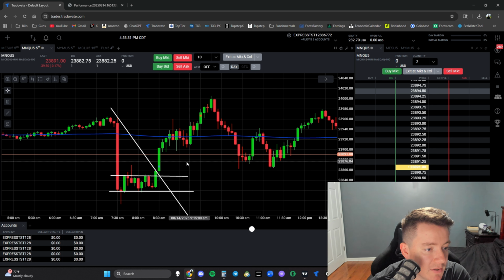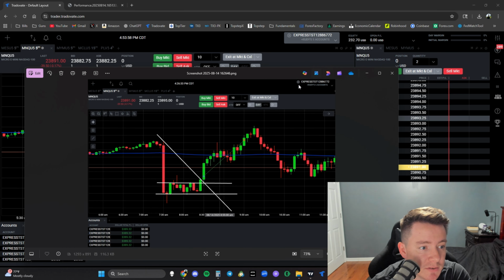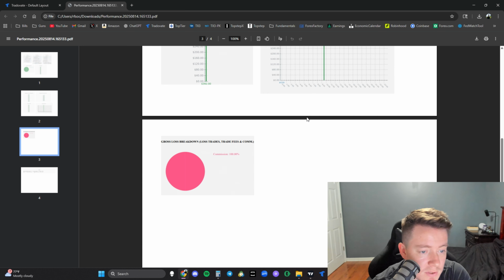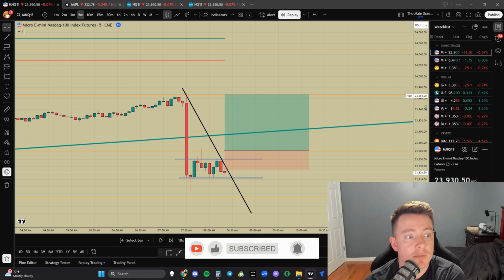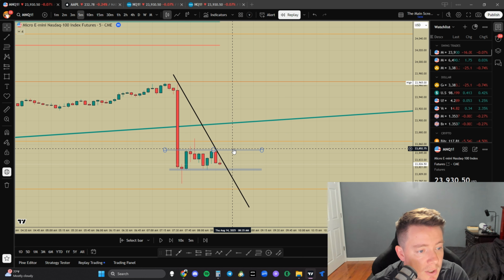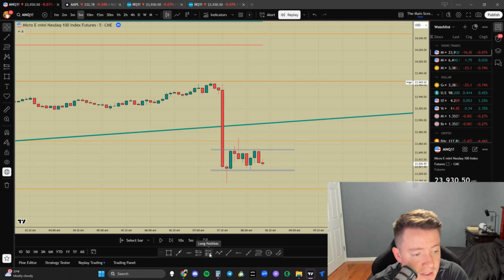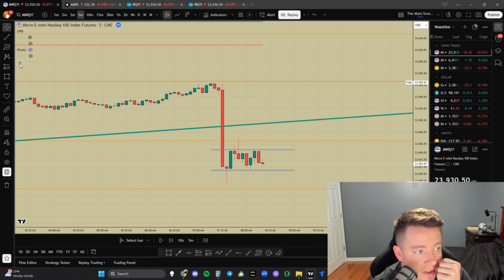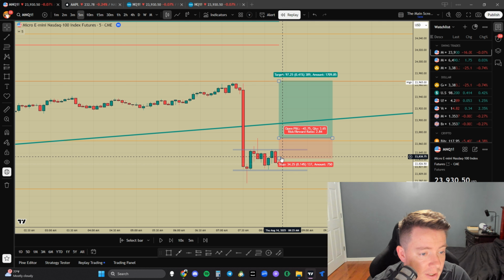How To Trade BREAKOUTS in UNDER 6 Minutes | ($2,000 DAY)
In this video, I’m going to walk you through the exact step-by-step strategy I used to lock in over $2,000 in profits in just one trading day. You’ll get to see my thought process, the setups I was watching, how I executed the trades, and the key details that made this trade work out the way it did.

Trading involves significant risk and may not be suitable for all investors. You should only trade with money you can afford to lose and always seek the advice of a professional financial advisor before making any investment decisions. Past performance is not indicative of future results. The risk of loss in trading can be substantial, and there is always a possibility of losing all or more of your initial investment. Be sure to do thorough research and understand the risks involved before engaging in any trading activity.